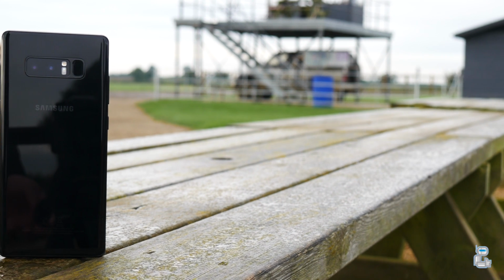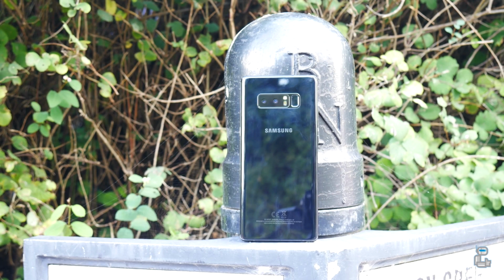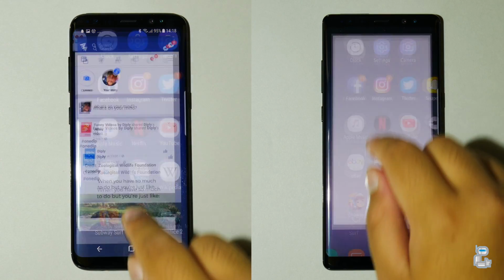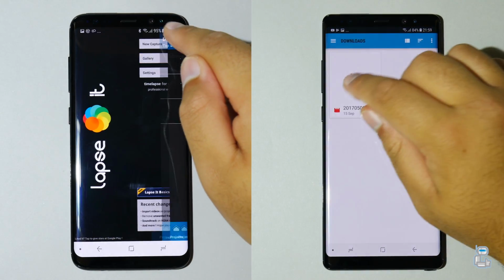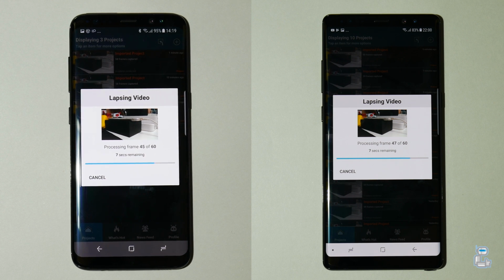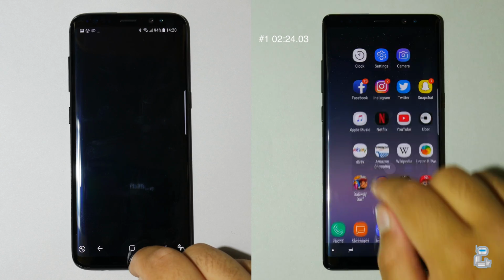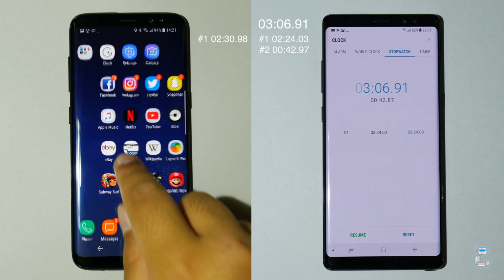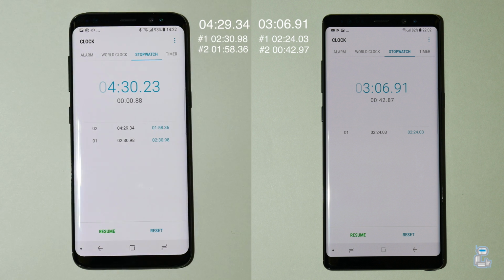Samsung Note 8 v Samsung S8 | SPEEDTEST!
In this video I put the Samsung Note 8 up against the S8, if you're interested in seeing more videos like this then subscribe and tap the bell icon to be notified when those videos get uploaded.

Social network sites:

Pericope: sukvinderd